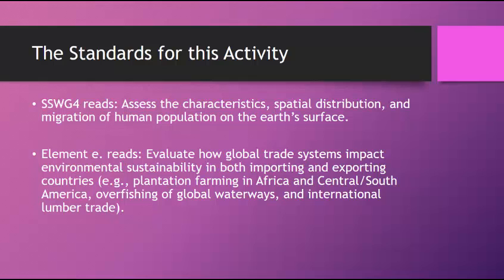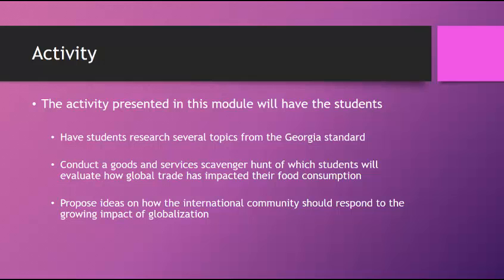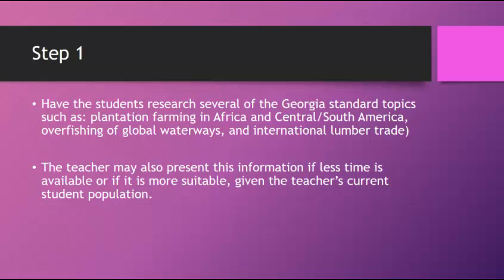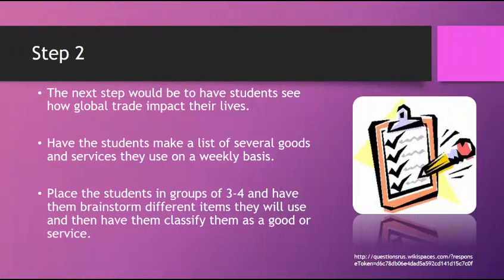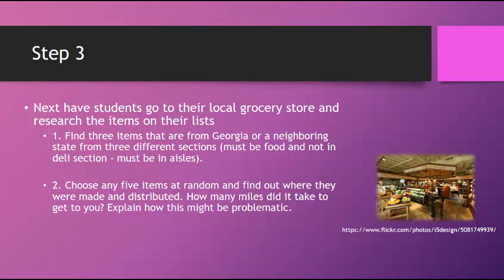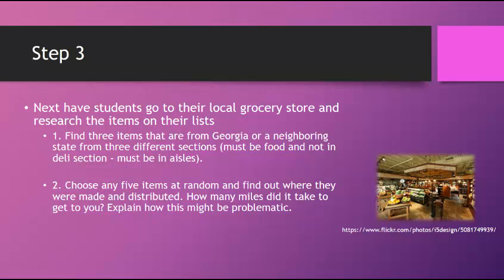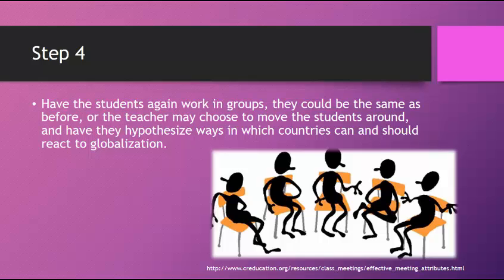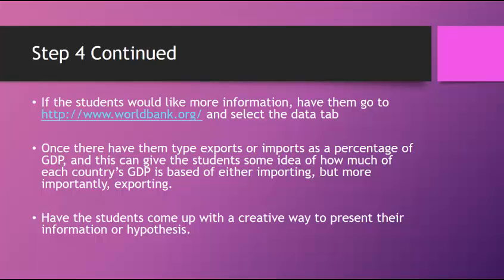Social Studies World Geography Environmental Geography Instructional Activity Video